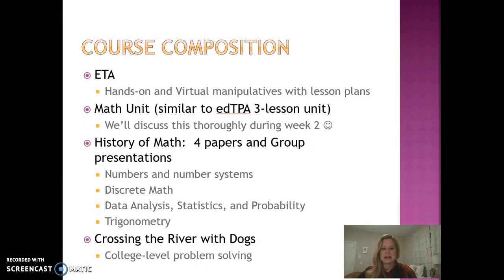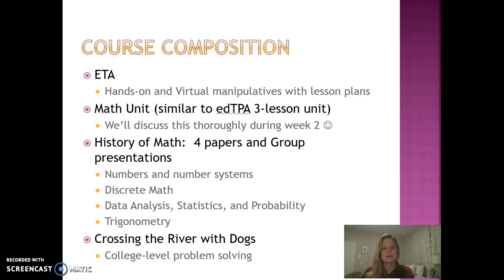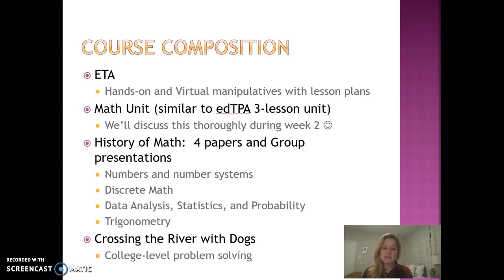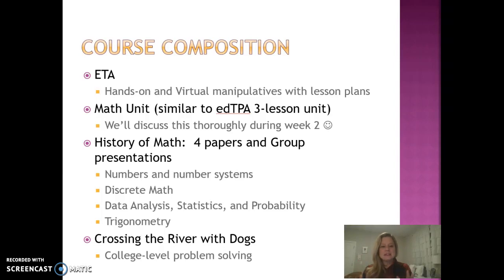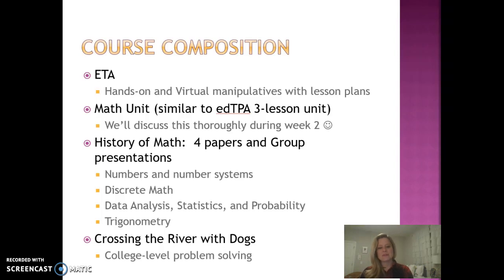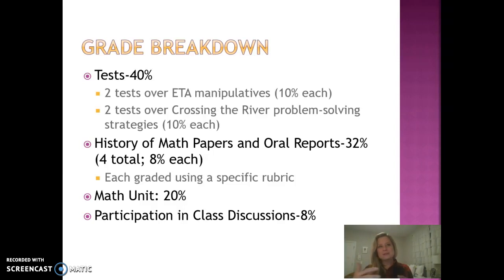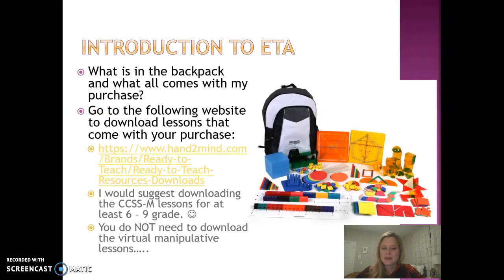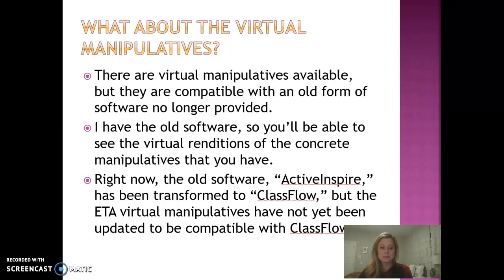Overview of EDU331 - Part 1